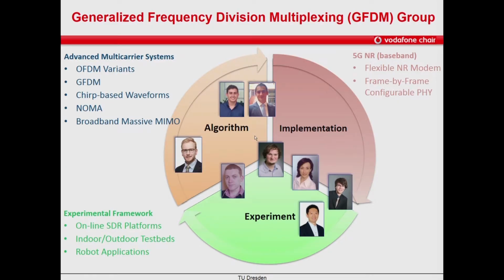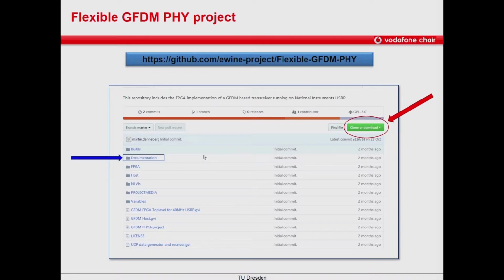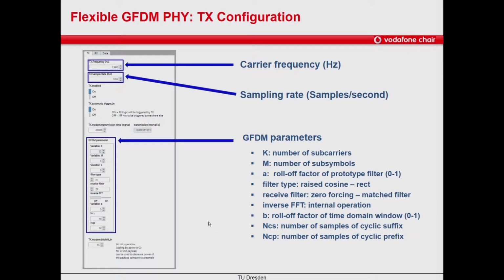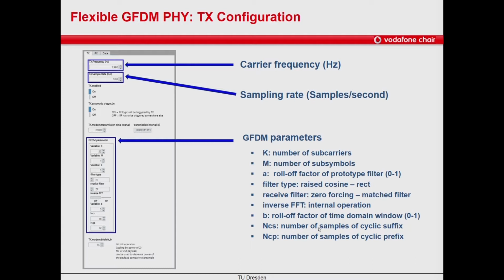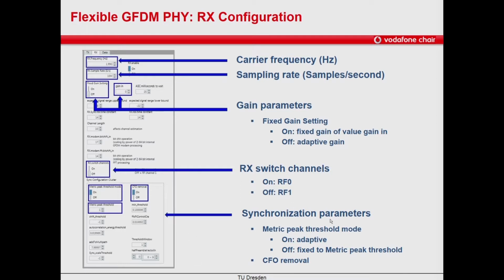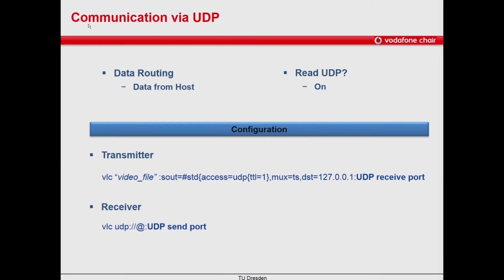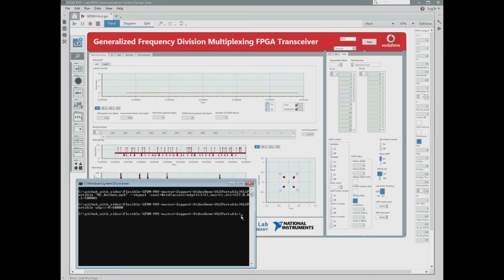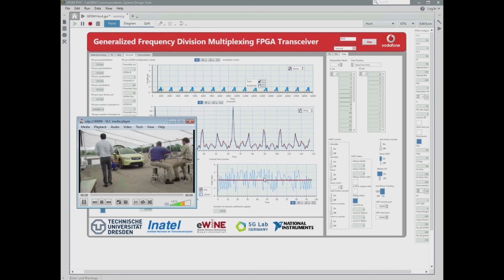Flexible GFDM PHY Tutorial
tutorial about how to use the flexible GFDM PHY basing on NI LabVIEW Communications 2.0